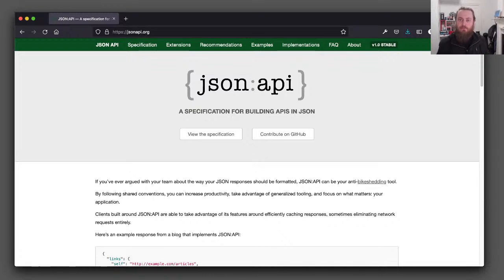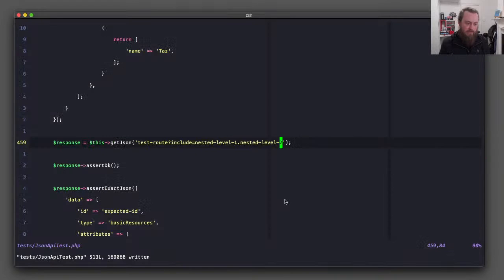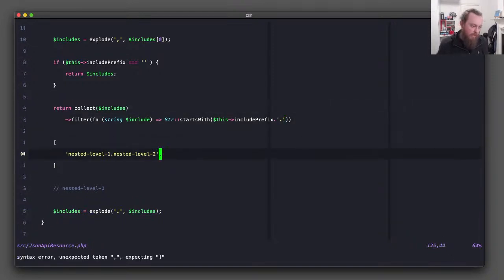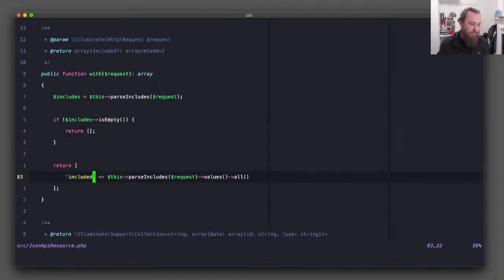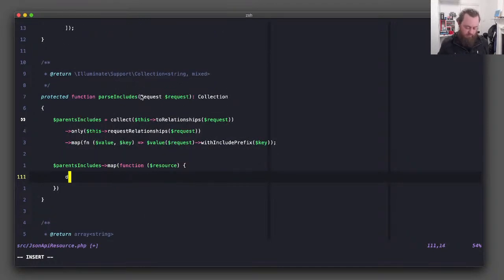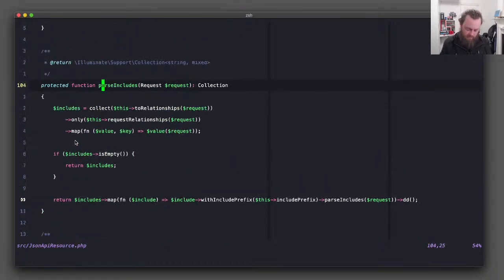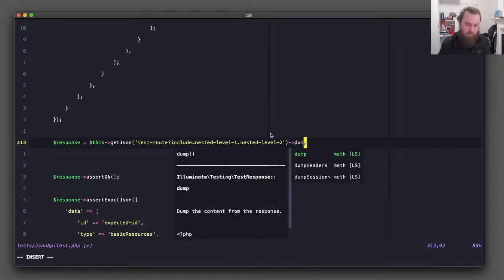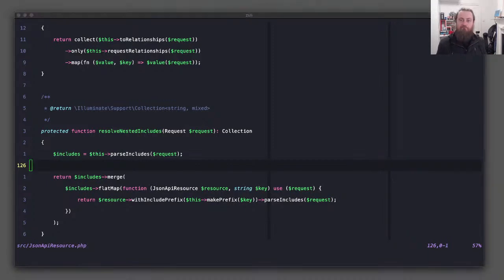Building out a Laravel JSON:API JsonResource (part 3)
Live coding a JSON:API resource for the Laravel framework.